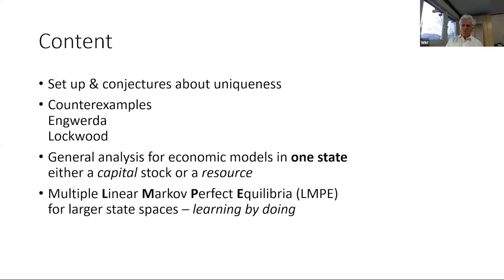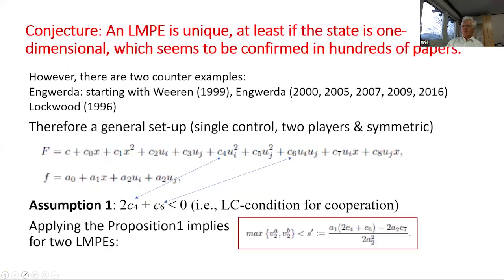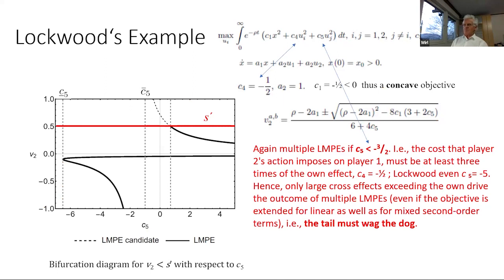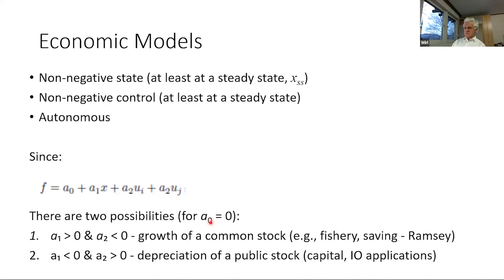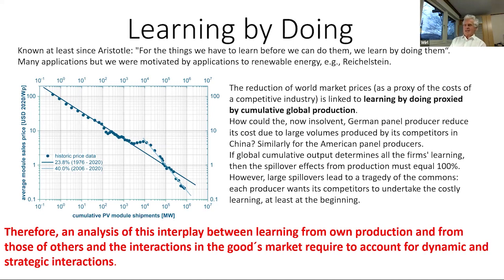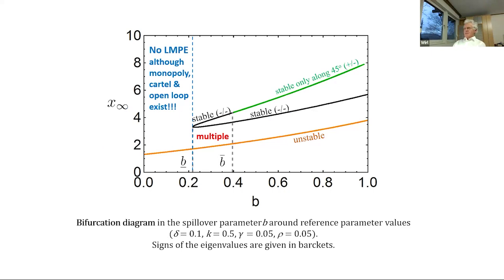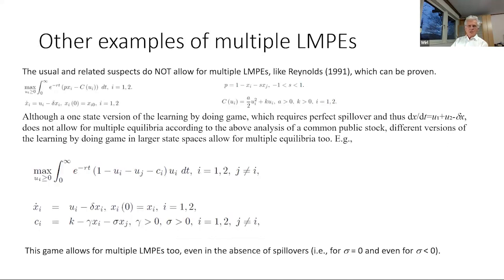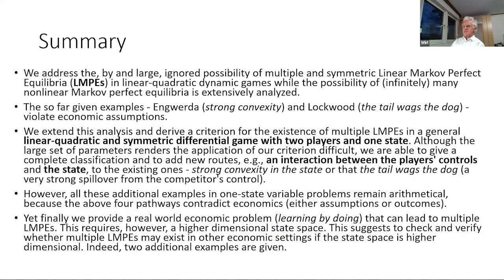On the Non-Uniqueness of Linear Markov Perfect Equilibria in Linear-Quadratic Differential Games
On the Non-Uniqueness of Linear Markov Perfect Equilibria in Linear-Quadratic Differential Games: A Geometric Approach
22 fév. 2024
Franz Wirl – University of Vienna, Autriche

Although the possibility of multiple nonlinear equilibria in linear-quadratic differential games is extensively discussed, the literature on models with multiple linear Markov perfect equilibria (LMPEs) is scarce. And indeed, almost all papers confined to a single state (a very large majority of the application of differential games to economic problems) find a unique LMPE. This paper explains this finding and derives conditions for multiplicity based on the analysis of the phase plane in the state and the derivative of the value function. The resulting condition is applied to derive additional examples using pathways different from the (two) known ones. All these examples, more precisely, their underlying pathways, contradict usual assumptions in economic models. However, by extending the state space, we provide an economic setting (learning by doing) that leads to multiple LMPEs.